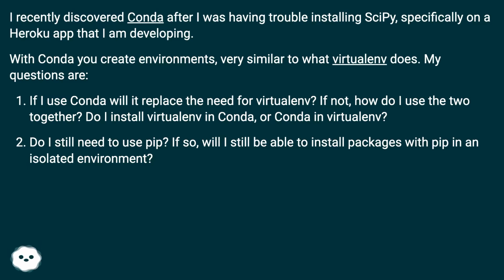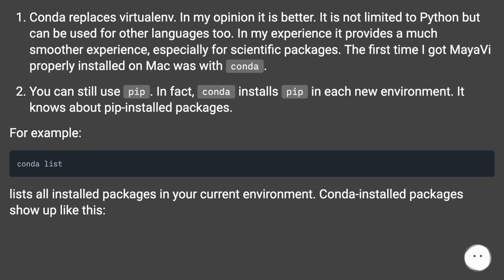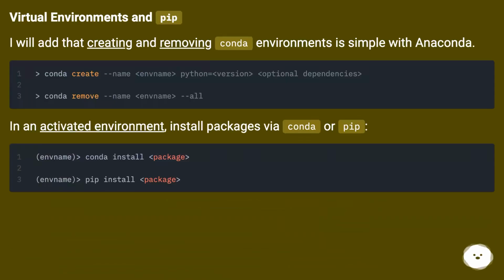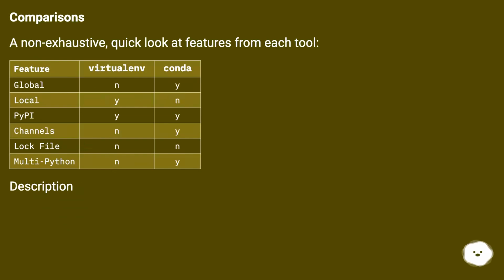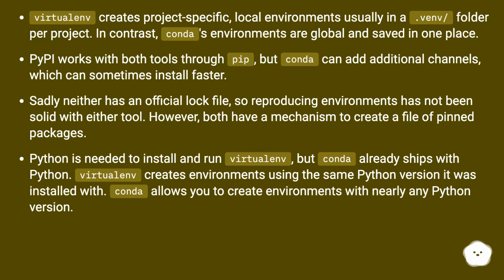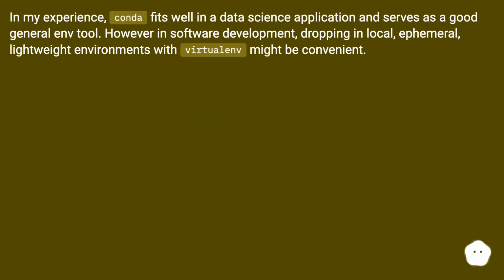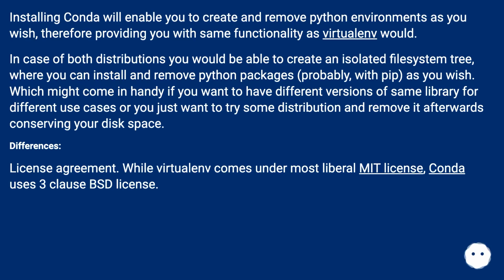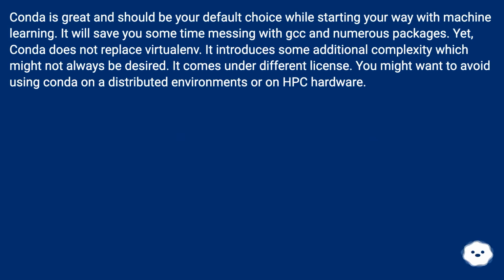Does Conda replace the need for virtualenv?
Chapters
00:00 Does Conda Replace The Need For Virtualenv?
00:32 Accepted Answer Score 229
01:19 Answer 2 Score 95
01:46 Answer 3 Score 55
04:22 Answer 4 Score 26
06:11 Thank you